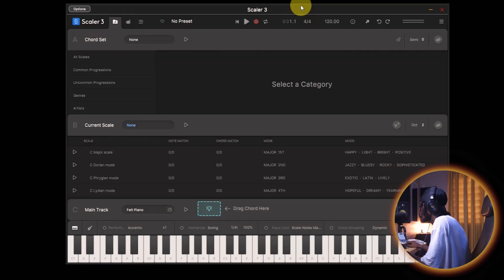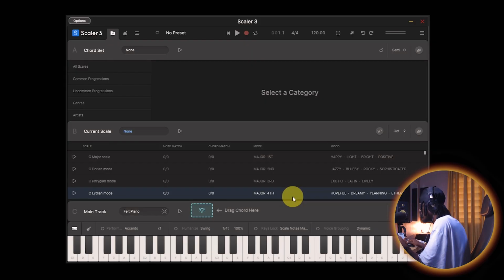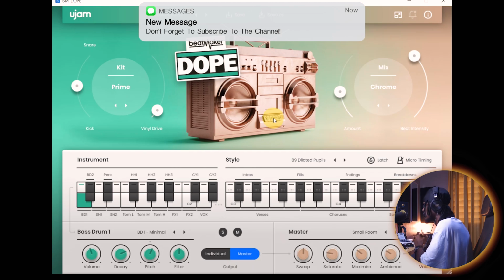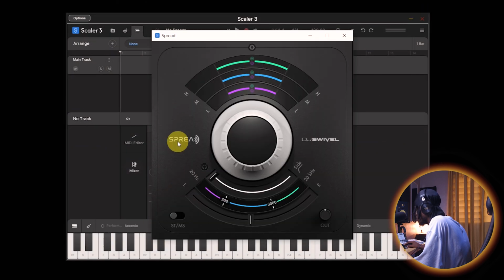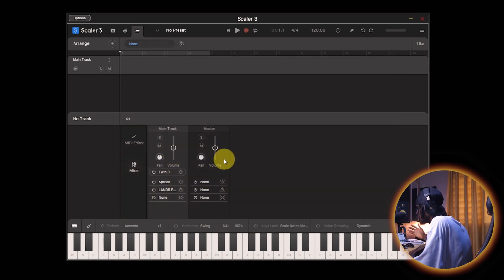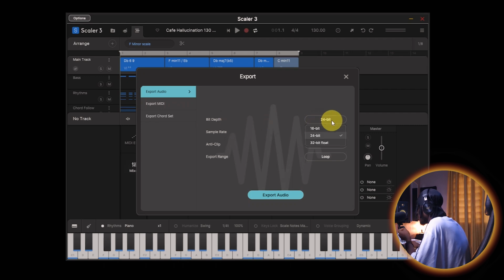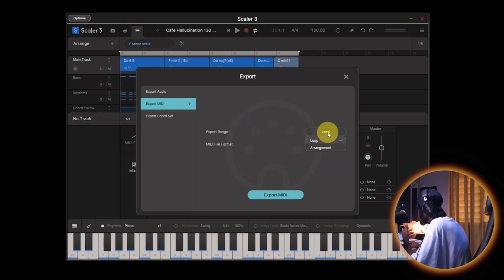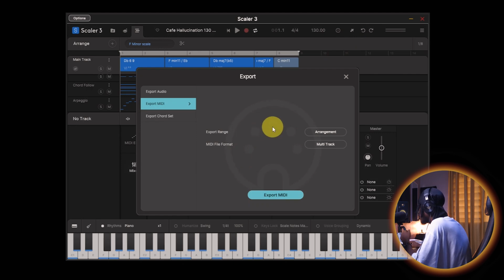Scaler 3 Five Game Changer Upgrade That Will Blow Your Mind​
Five reason why you might be needing Scaler 3 over the previous version
Scaler 3 Over Scaler 2 "Five 5" Honest Reasons For Doing That |

Please STREAM👇🏾
Halle "Sign Of Victory"👇🏾